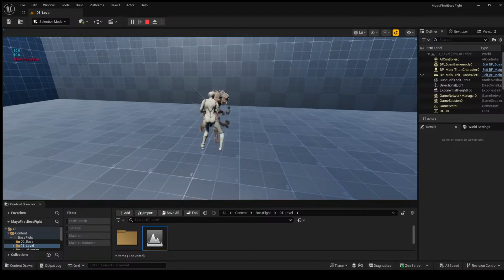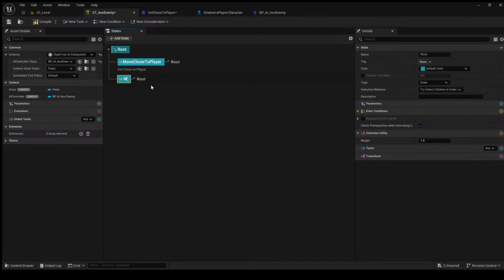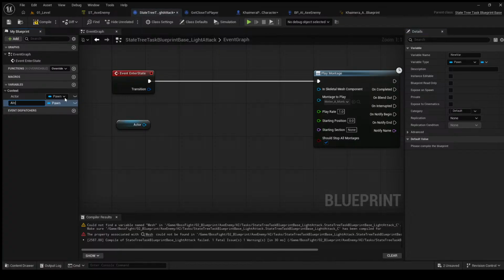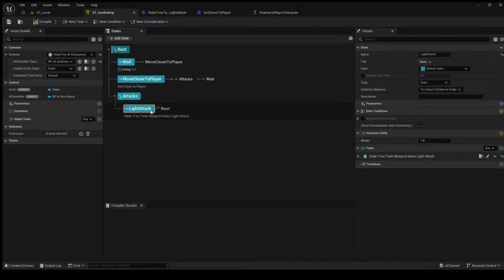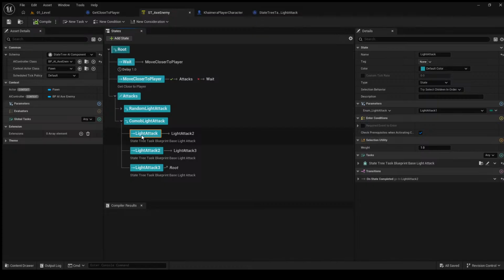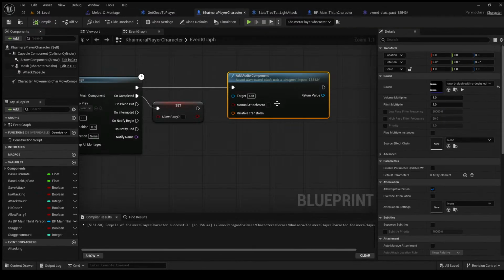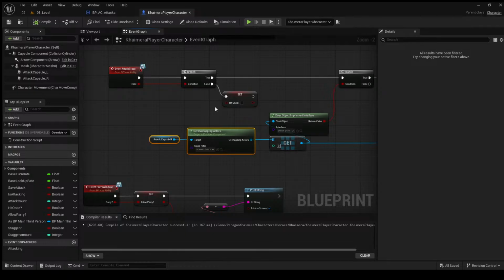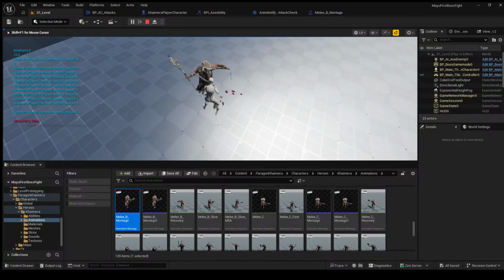Trying to make sekiro style gameplay